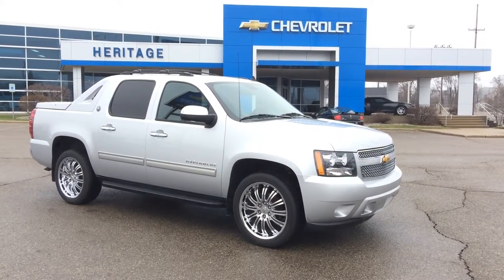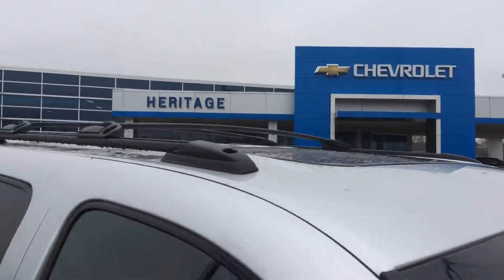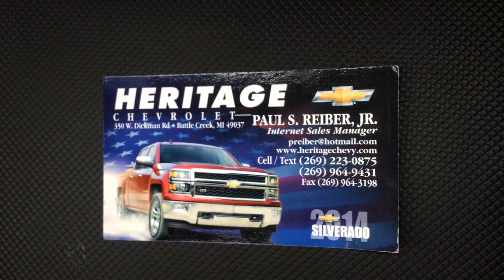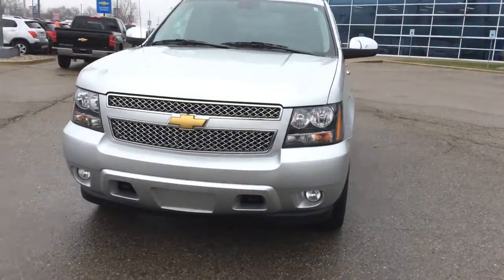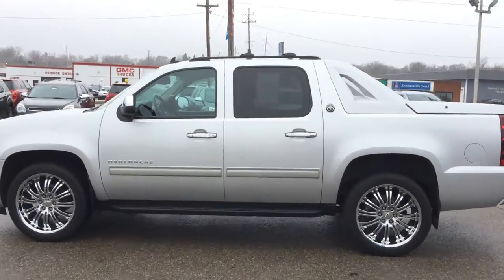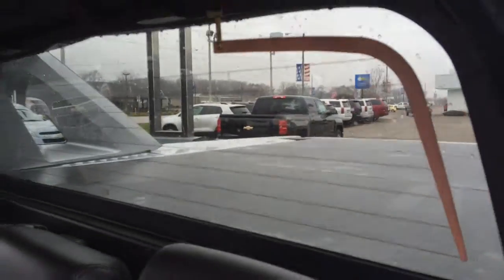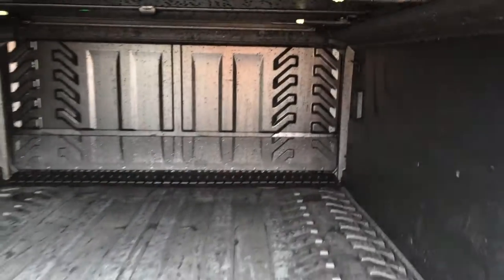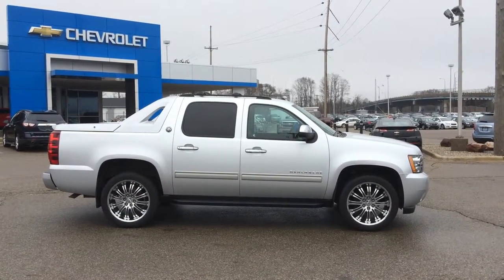2013 Chevy Avalanche Black Diamond 4x4 Leather, Sunroof GM Certified! Call/text Paul at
Check out this Gorgeous 2013 Chevy Avalanche Black Diamond Edition 4x4 Loaded up with Leather Heated Seats Bose Premium Sound System, Power Sunroof , Rear View Camera that pops up out of the Rear View Mirror, GM Certified that still has a 48,000 mile bumper-to-bumper warranty 22 inch chrome wheels, trailer tow package w/ integrated trailer brake controller and much much more!